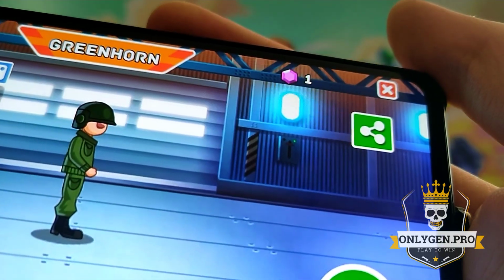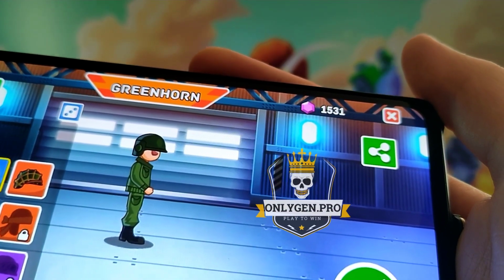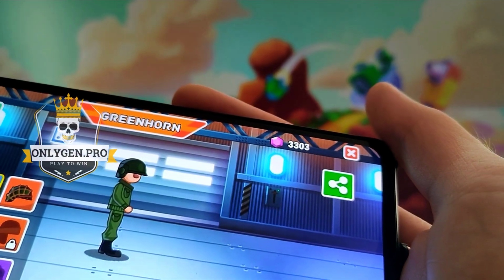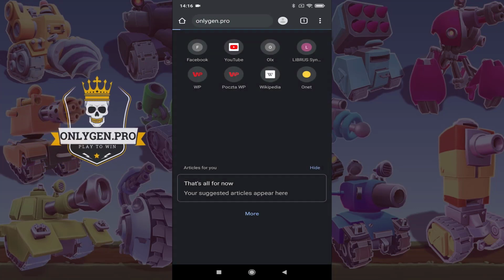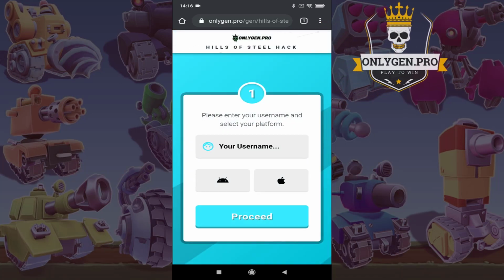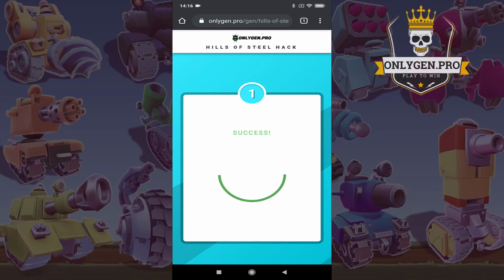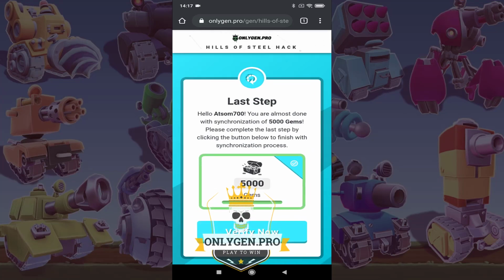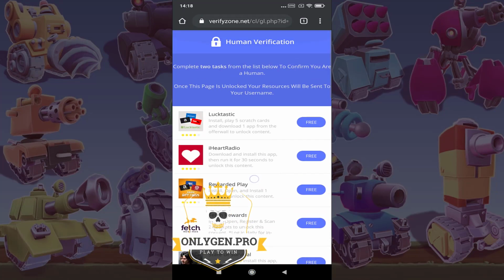Hills of Steel Hack Tutorial 2023 ✅ Simple tips to Receive Gems 🔥 Work with (iOS/Android)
Hi there gamers! Here we are relating you our brand-new 2023 uptade Hills of Steel hack Tutorial. Our Hills of Steel Cheat Guide works on Android and iOS Mobile phones. Using this method anyone can easily acquire thousands of Gems and also massively improve gaming experience. Everything you require to do is stick to our video guide. Enjoy!

How to hack Hills of Steel? It is an easy as pie procedure if you follow these quick actions, you'll be able to do it in just a matter of minutes.
Hills of Steel Hack is developed and protected by the best coder, This Hills of Steel hack has been used by manies users now, we obtained fantastic reviews and has no bad feedbacks froom them.